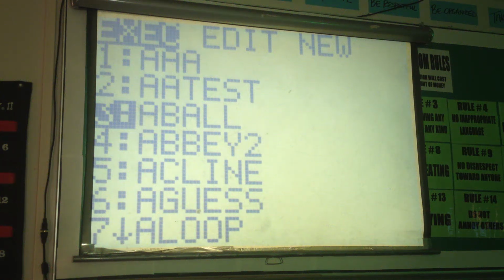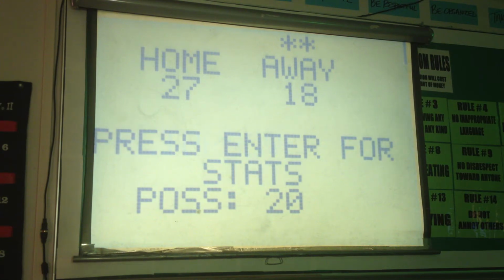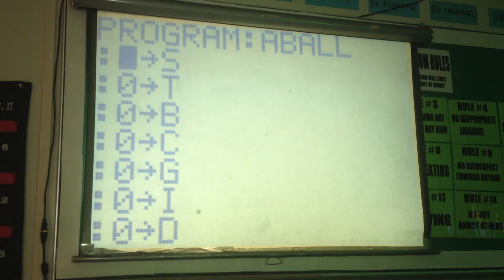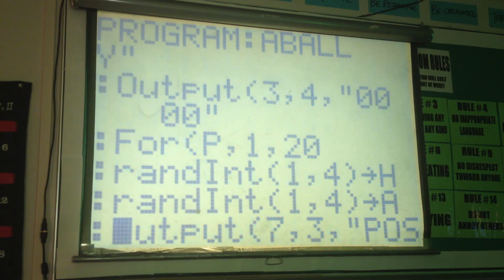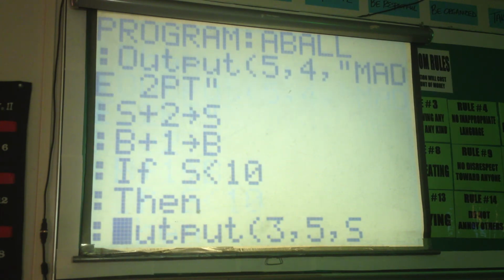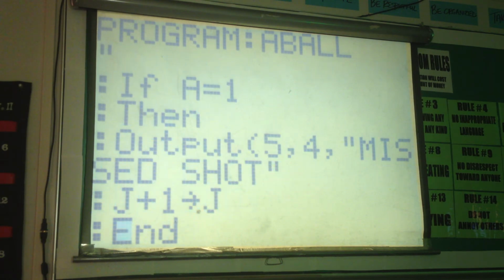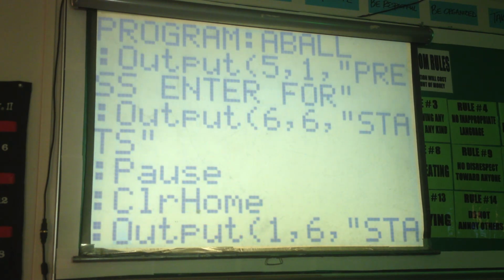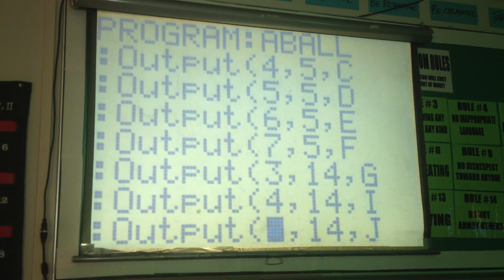11-26-12 4th Period Algebra 3 (Green High School)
Basketball simulation program for the TI-83/84+.